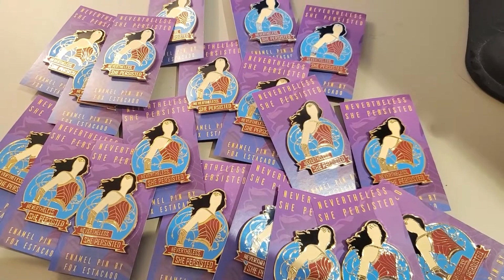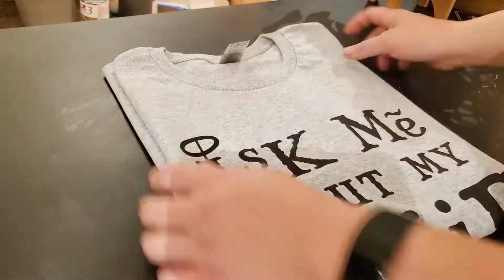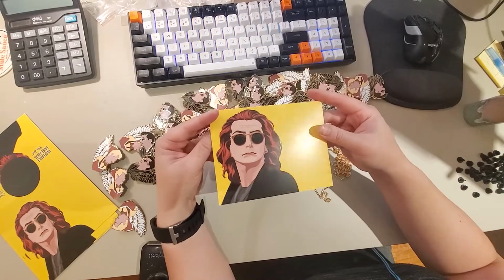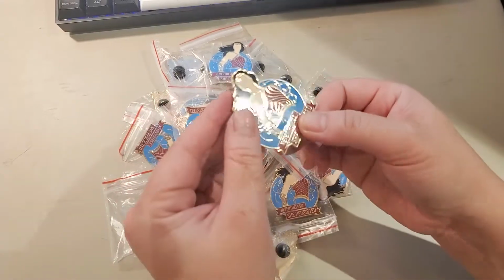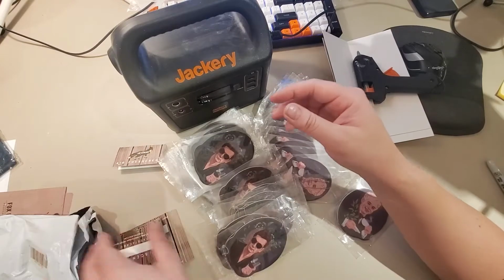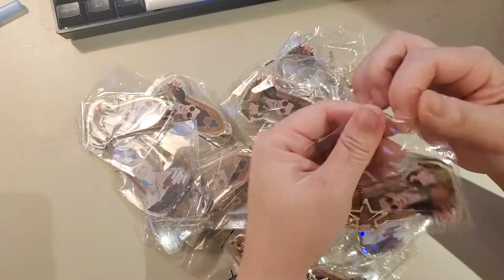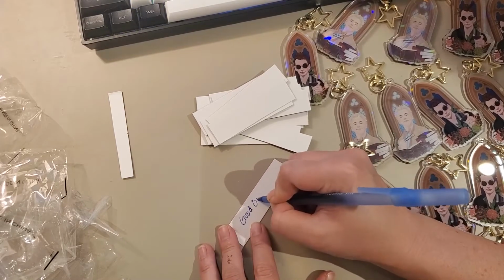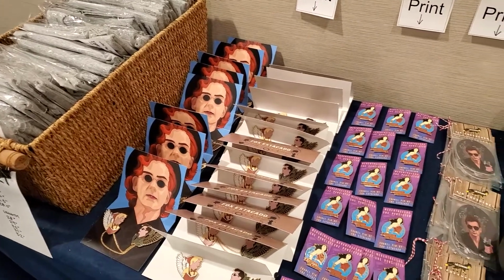Art Show Prep for Gallifrey One 2022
A behind the scenes look at how I prepare for an art show like Gallifrey One 2022.